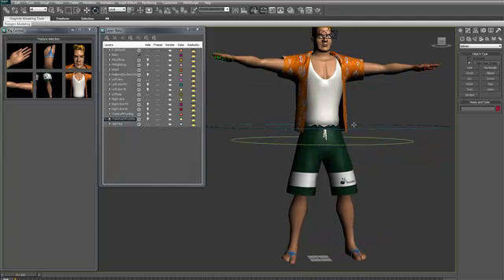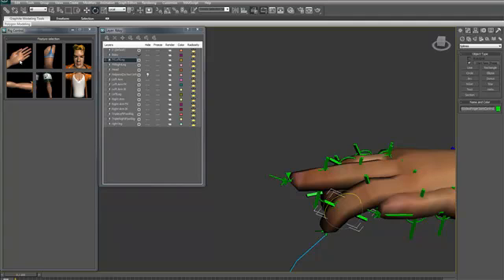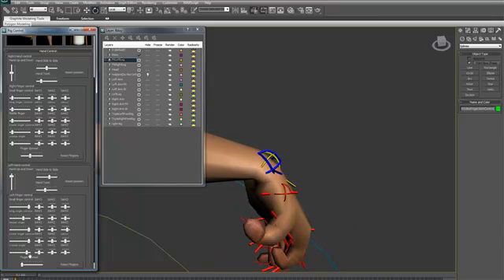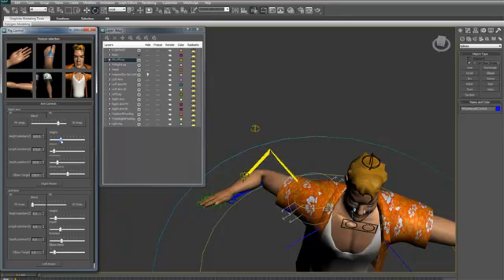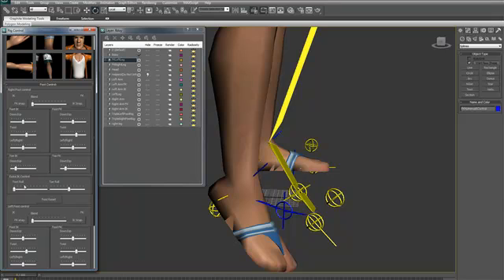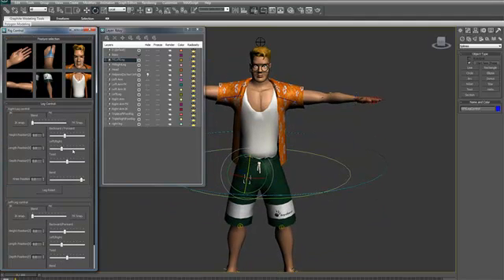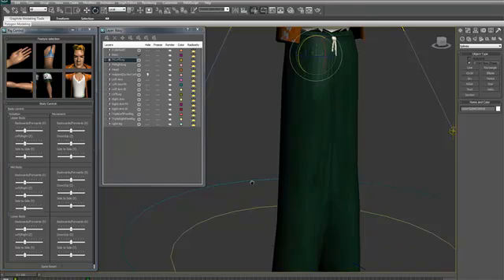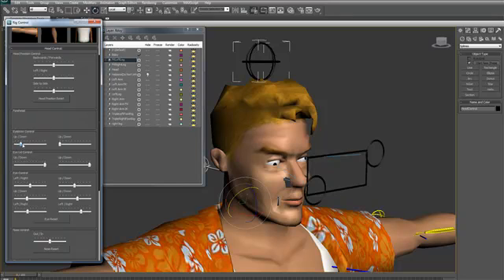characterrig.mp4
Character rig for the surfer dude from autodesks motionbuilder, using IK, FK, Custom spline IK and many other features